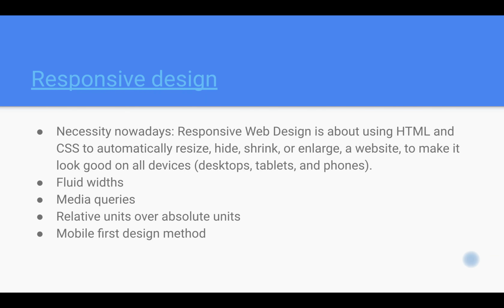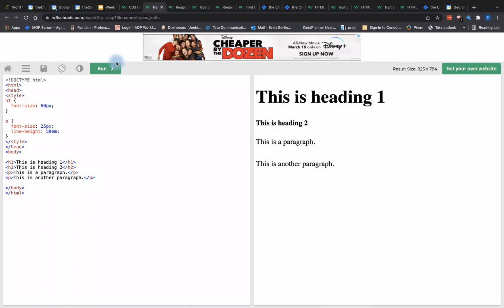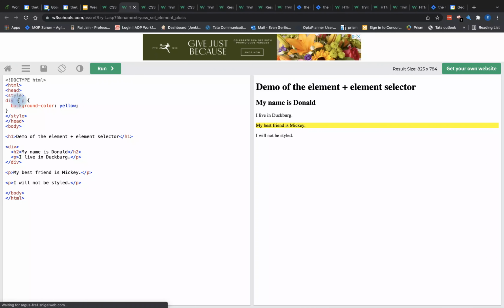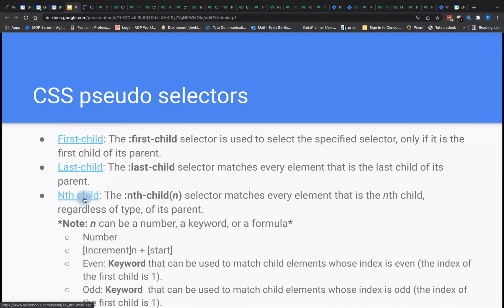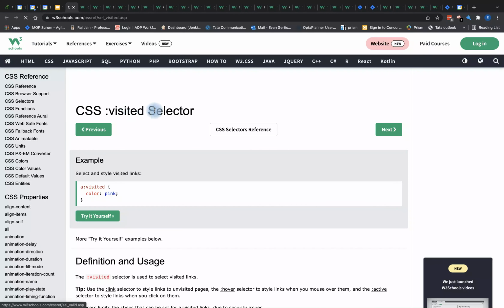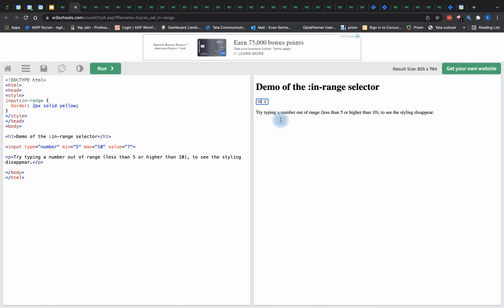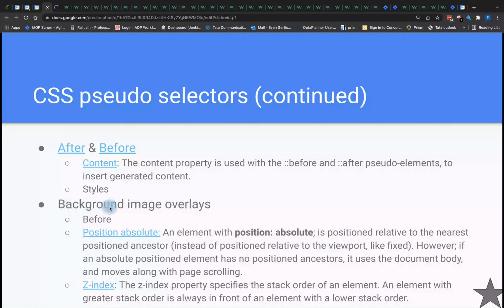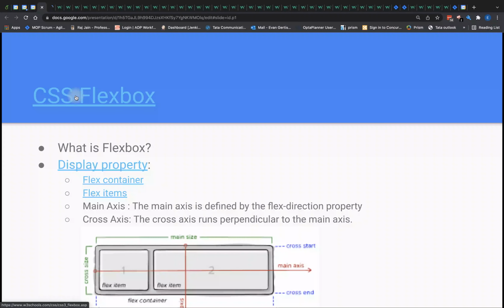Explanation CSS postiitions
Explanation of CSS postiitions